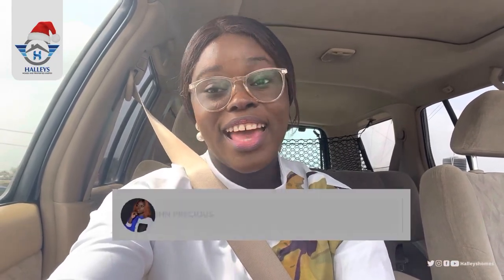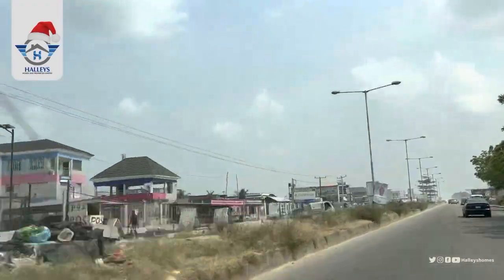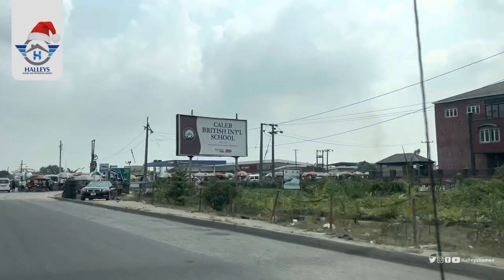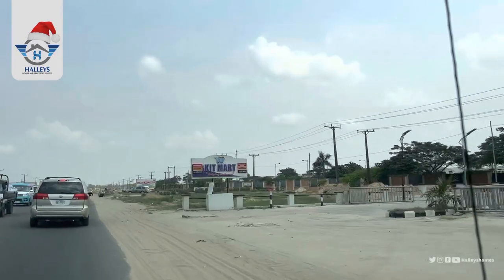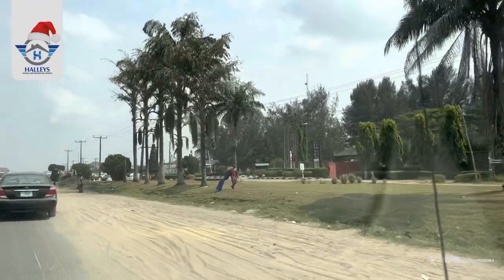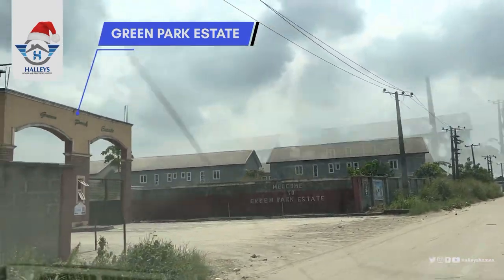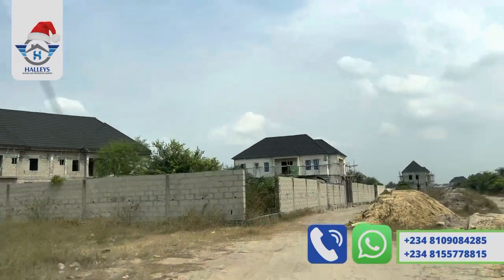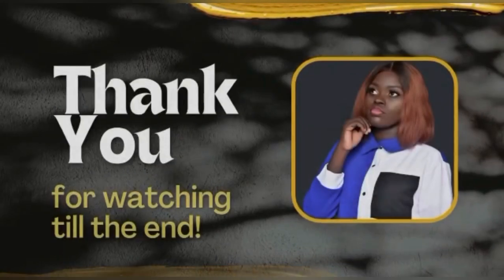Road Tour To WONDER COURT , Awoyaya Lagos | 3 Bedroom Fully Detached Bungalow With BQ For Sale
THERE SHALL BE NEW PRICE INCREASE EFFECTIVE FROM THE 9th OF JANUARY 2023

3 BEDROOM FULLY DETACHED BUNGALOW WITH A BQ FOR SALE

PRICE : N32M

LOCATION:📍 AWOYAYA AJAH, LAGOS

TITLE: GAZETTE 📑

FEATURES
- All rooms ensuite
- Gas cooker
- Heat extrator
- Pop inbuilt Speakers
- Security Cameras
- Inverter solar
- Water heater
- BQ
- Private boreholes
- Scaffolding and water tank
- Good electricity
- Clean water
- Spacious compound
Etc...

NOTE:
ALL UNITS COMES WITH CCTV CAMERAS AND INVERTER/SOLAR SYSTEM, GAS COOKER ⛽️ AND HEAT EXTRATOR.